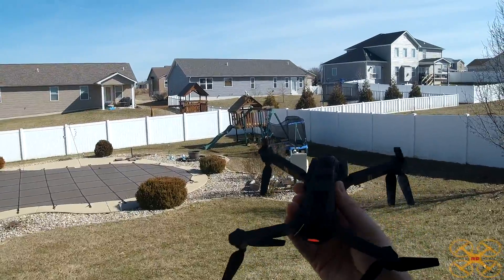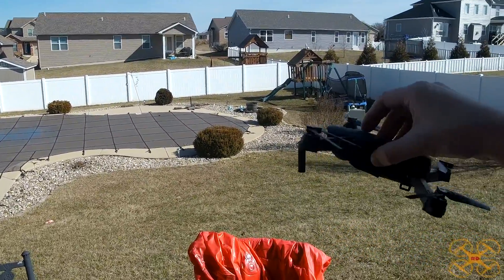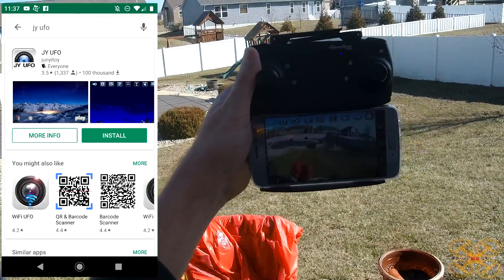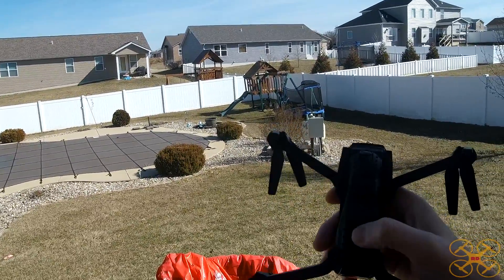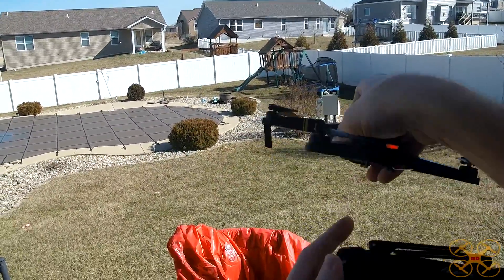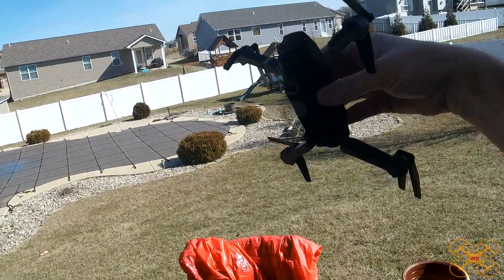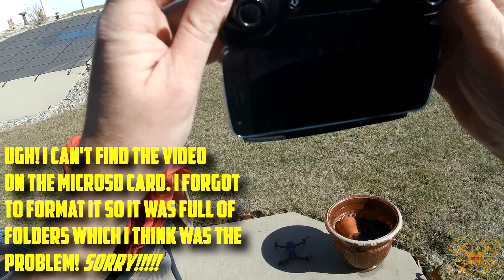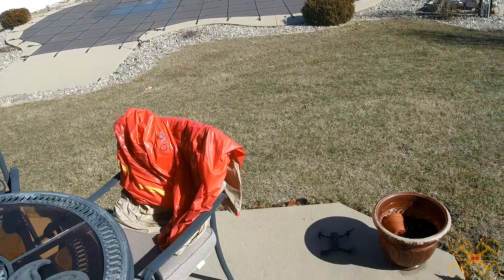Eachine E58, The Best Mavic Pro Toy Clone????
Flight review of the Eachine E58 Pocket Drone. This is a fantastic flyer with a good camera. Unfortunately, my sdcard was loaded with folders and I can't locate the video footage though I know it works because there was a small clip that I had recorded earlier on the the sdcard. My apologies for not providing any sample footage but with the constant poor weather I simply don't have the time to film this over again.
($42.99 at Banggood)

HUGE THANKS to Robin Savage from Pegasus Producciones for the amazing BRAND NEW intro! Please visit his website if you need any video production work.